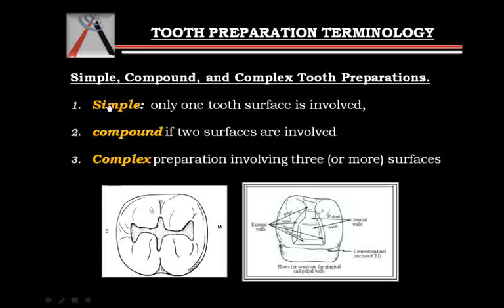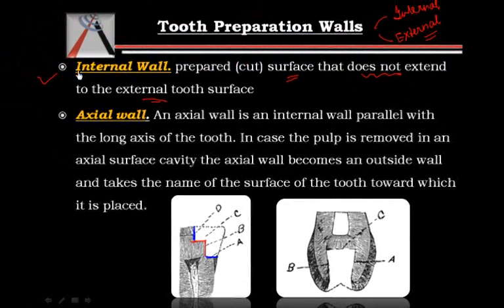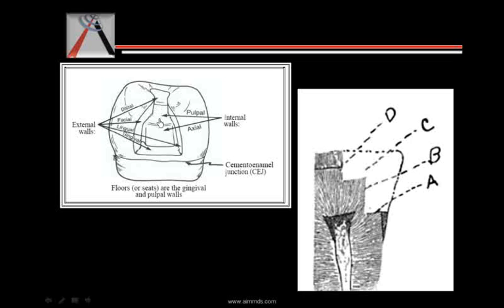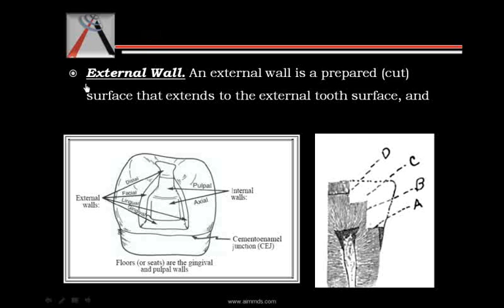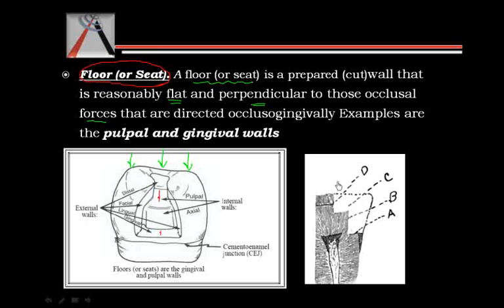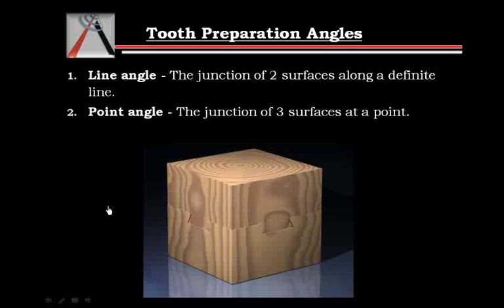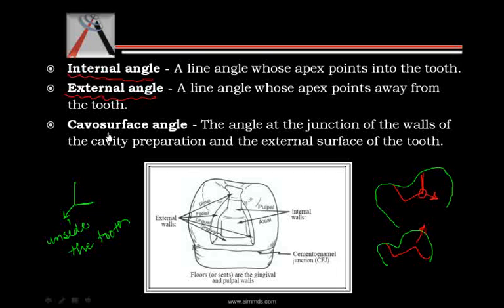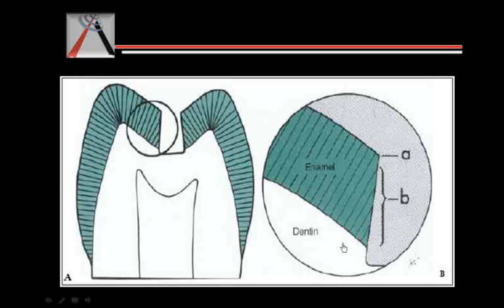Conservative and Endodontics - Cavity Preparation - Basic